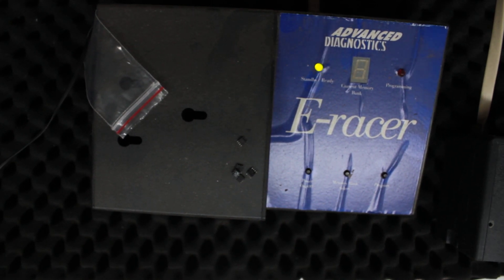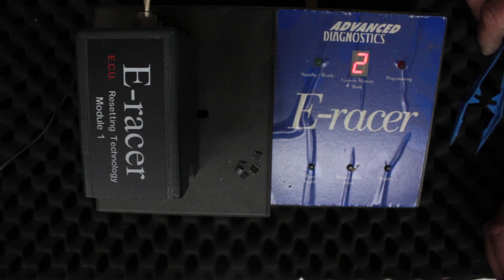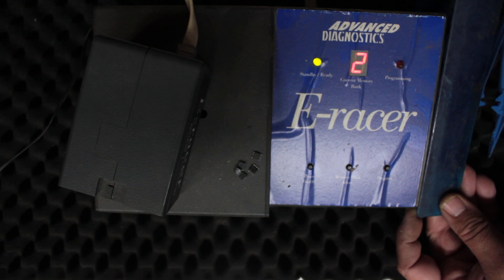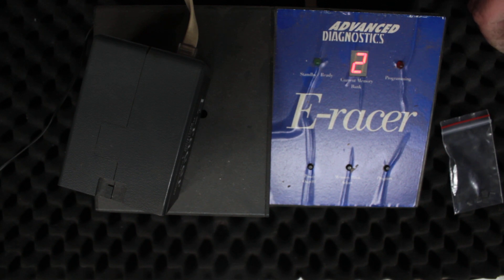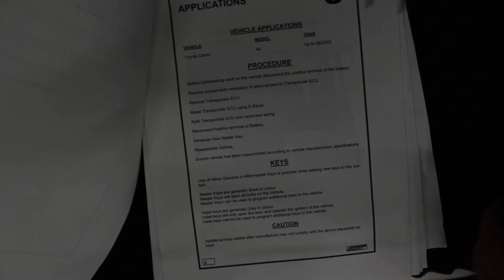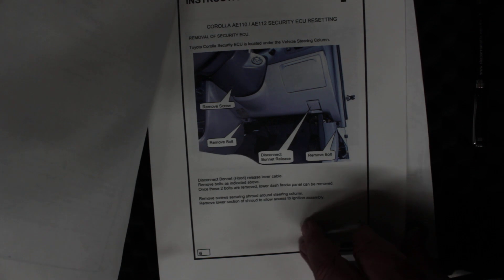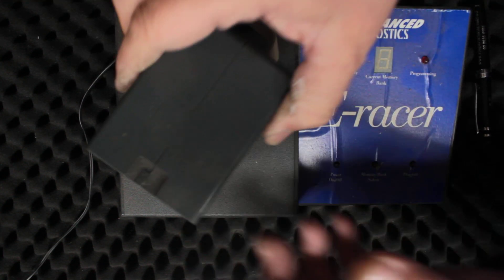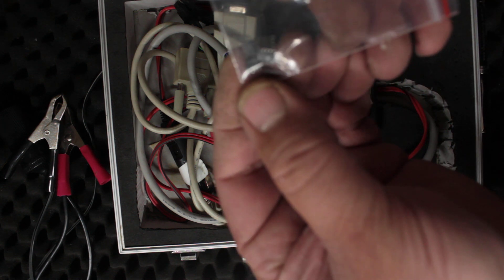Advanced Diagnostics E-Racer For Toyota ECU "4c"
Toyota Camry & Toyota Corolla ECU E-Racer by Advanced Diagnostics, overview and info on this ecu flashing machine for Toyota cars that have lost all the keys and the ECU needs to be cleared to learn new keys, Used on Toyota Camry All Up to 08/2002 and Corolla about the same year